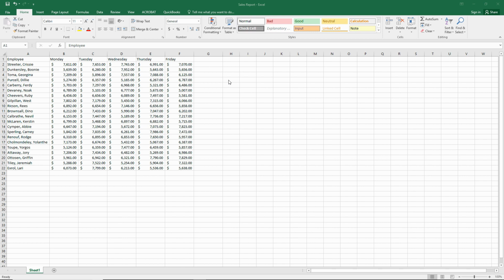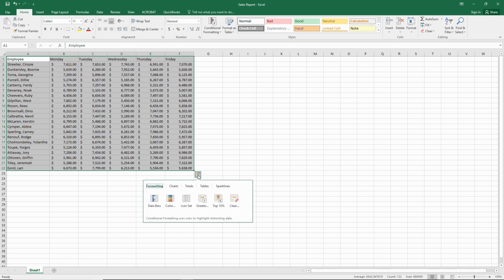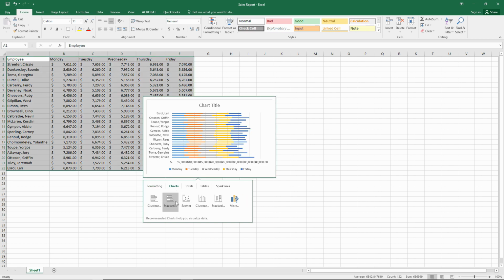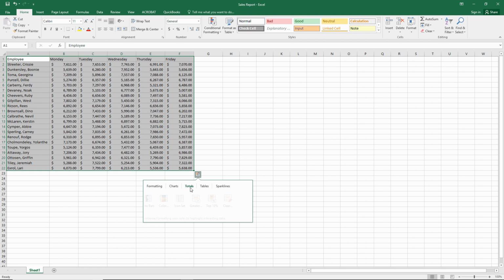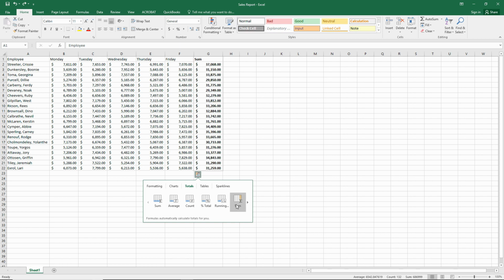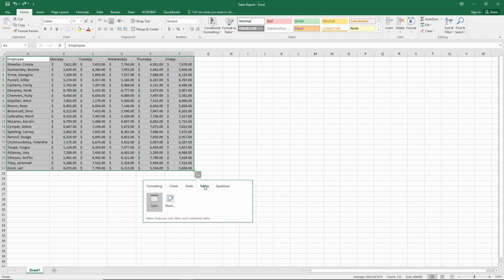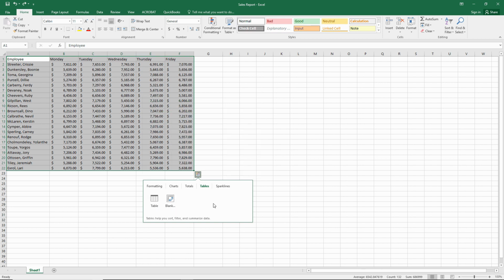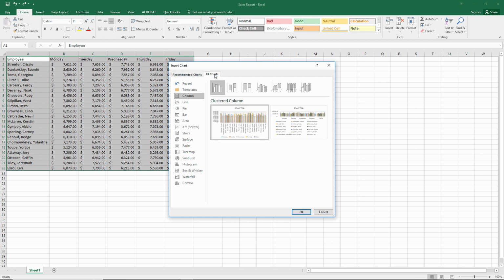Excel Quick Analysis Tool Menu